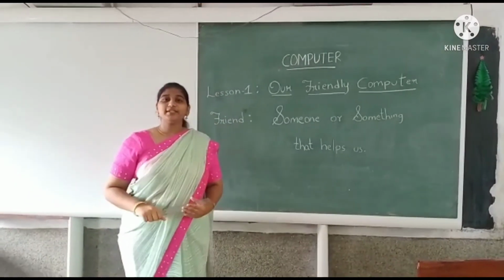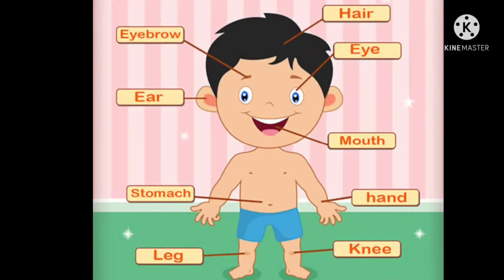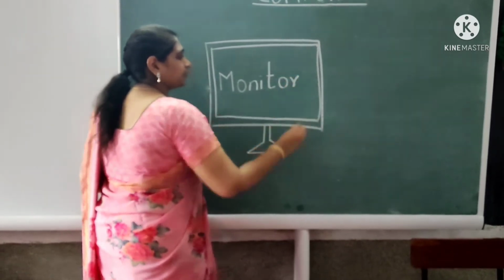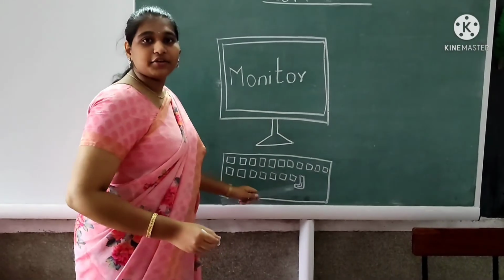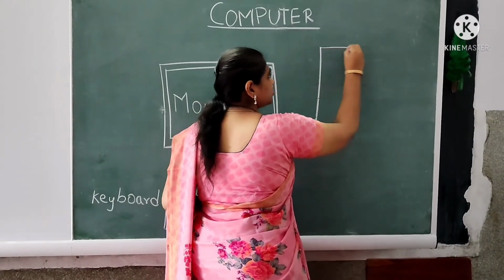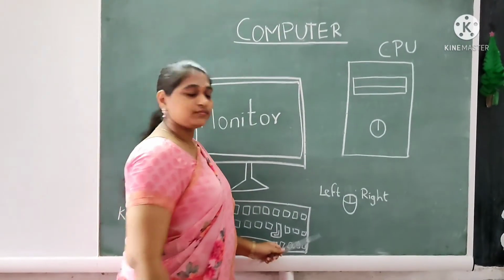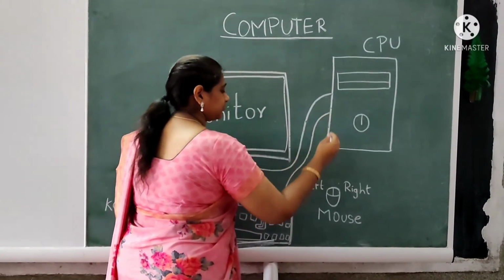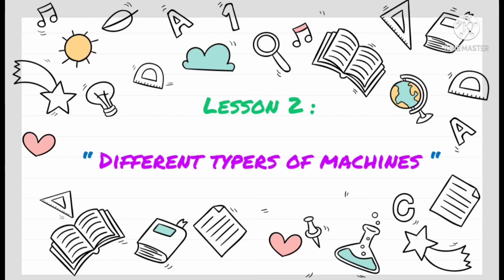class 1 lesson 1